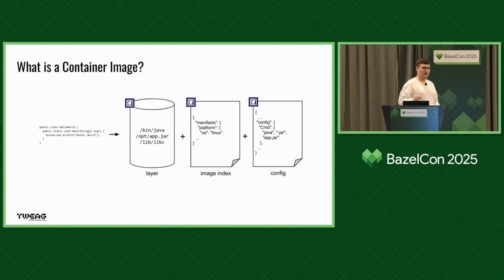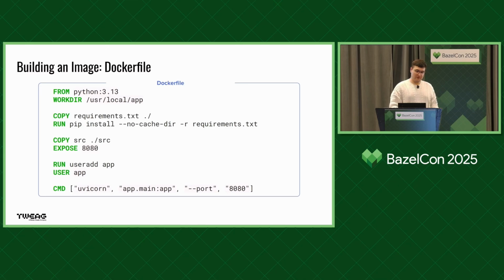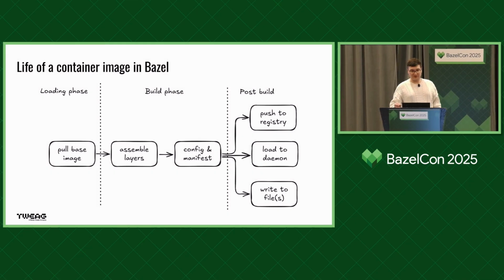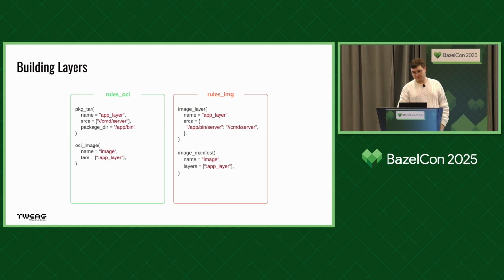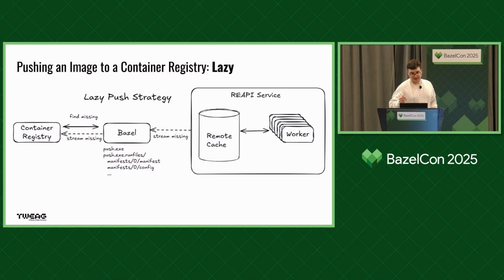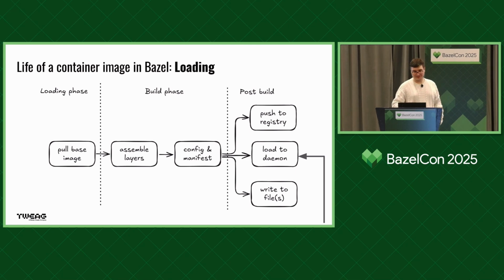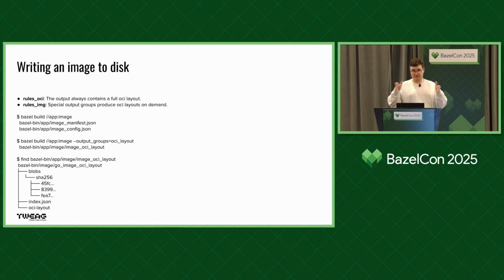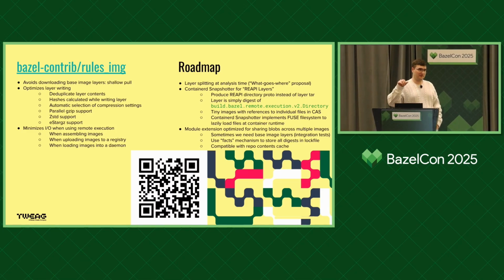rules_img: A Ground-Up Redesign of Container Image Building for Bazel - Malte Poll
rules_img: A Ground-Up Redesign of Container Image Building for Bazel - Malte Poll, Tweag by Modus Create

Container images are critical for modern software delivery, yet existing Bazel rulesets suffer from fundamental performance bottlenecks.

rules_img is a ground-up redesign that eliminates these inefficiencies. Our "shallow pull" approach downloads only manifests and configs—not the multi-gigabyte layer blobs. When building on a large CUDA base image, you save gigabytes of downloads per developer machine.

We will explore:
- True Build Without the Bytes: Push images without materializing layers locally
- Single-action layer creation: Better RBE integration, metadata-only dependencies
- Advanced push strategies: CAS container registry and BES-integrated uploads
- eStargz support: Enable instant container starts with lazy pulling
- Layer deduplication: Smaller images through hardlinking

We'll demonstrate how rules_img achieves fast CI/CD pipelines and enables workflows impossible with traditional approaches. Learn how we reimagined every aspect, from base image handling to registry interactions, to create a ruleset that truly embraces Bazel's distributed build philosophy.